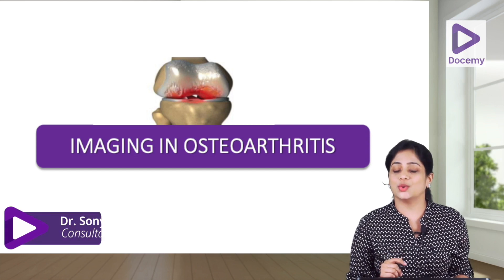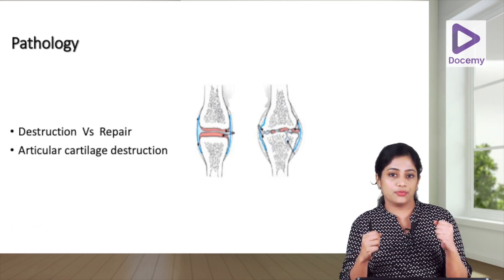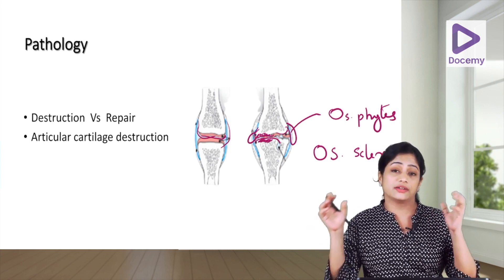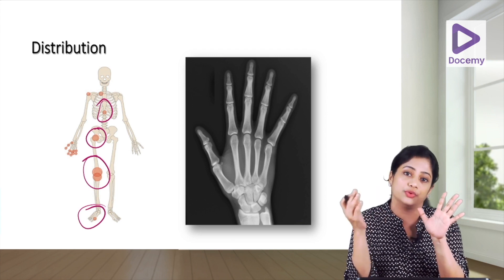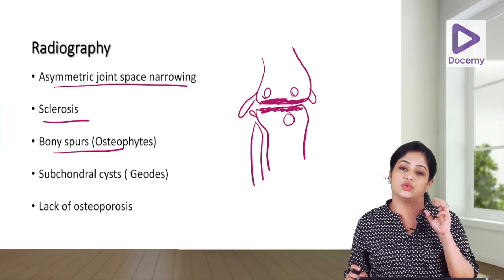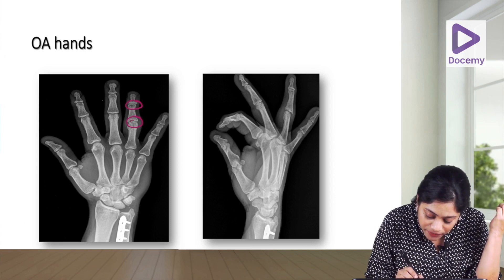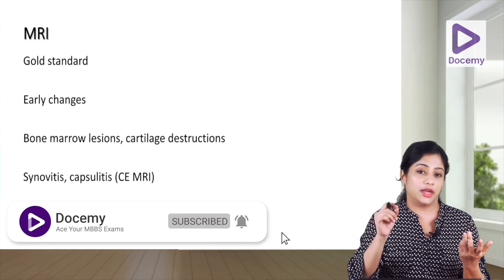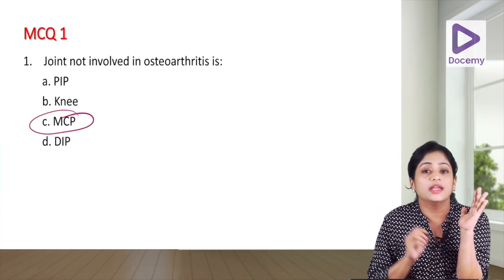Imaging in Osteoarthritis | Dr. Sony KM MBBS MD AI Rank 9 | Docemy 💜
Imaging in Osteoarthritis by Dr. Sony KM

Description
00:00 Introduction
00:14 Keywords
00:44 Osteoarthritis
1:50 Pathology
4:55 Distribution
5:51 Imaging
13:00 Summary